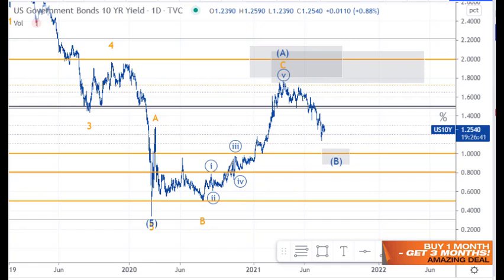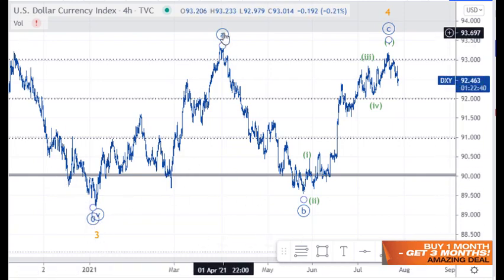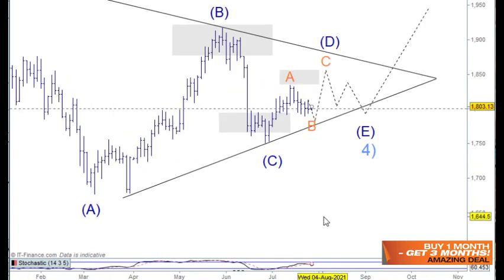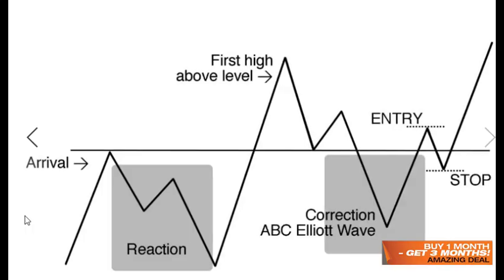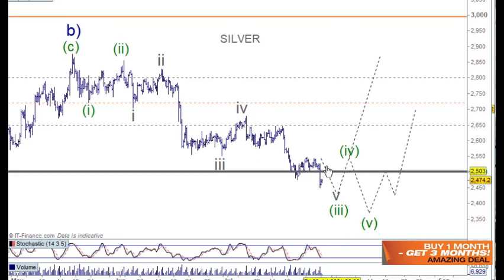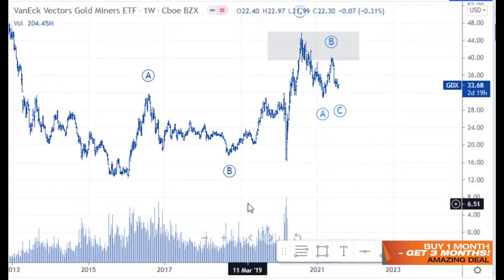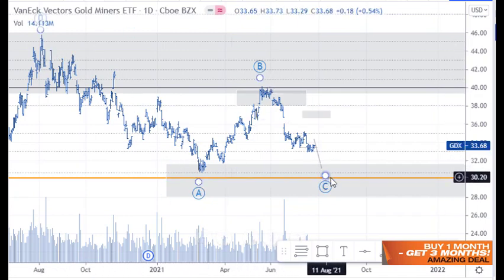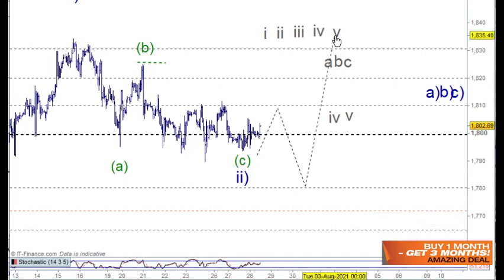Elliott Wave GOLD GDX SILVER DXY 10YR YIELD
Technical Analysis Elliott Wave Forecast Gold XAU/USD GDX Silver XAG/USD US Dollar Index DXY and US Gov Bonds 10 YR Yield

Gold Technical Analysis:Expecting another move lower to 1780

Elliott Wave Gold: Tracking two counts

TradingLevels: 1800 is the next Minor level of support and Sub-level support 1780|1772|1665